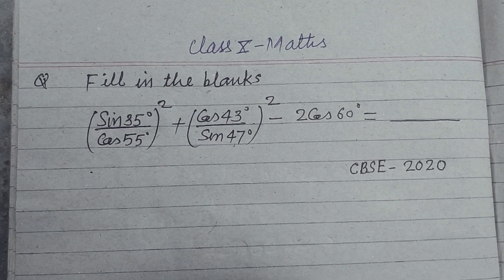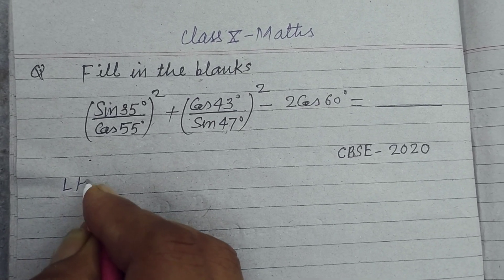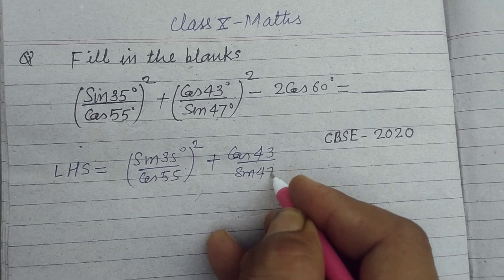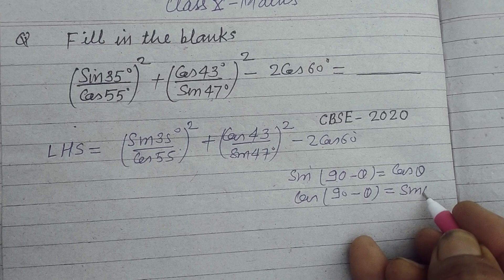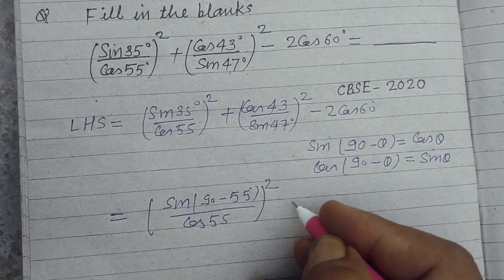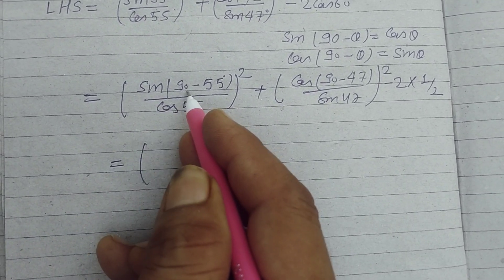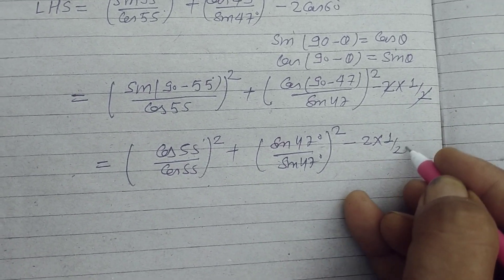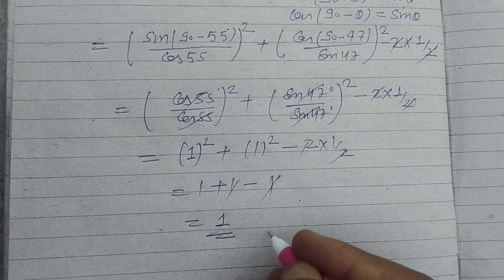Fill in the blanks (Sin35°/Cos55°)² + (Cos43°/Sin47°)² - 2Cos60°=---- | cbse Class 10 maths